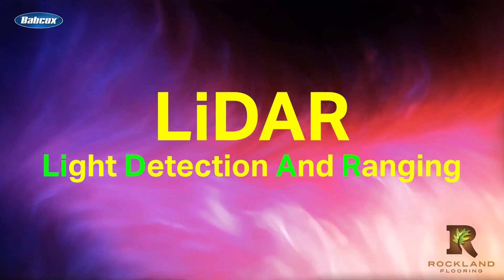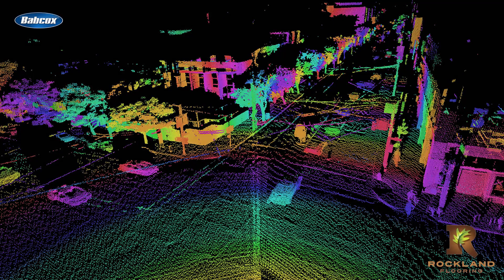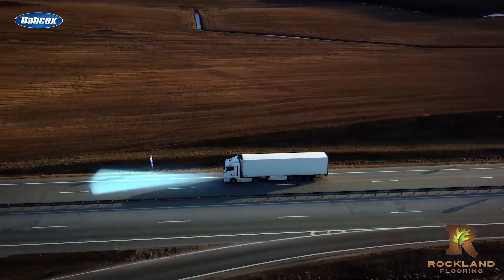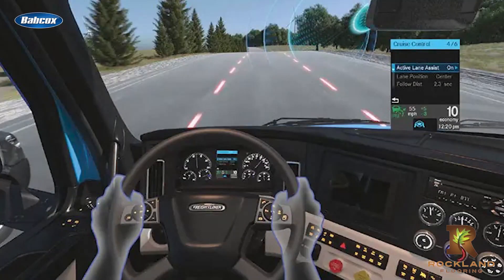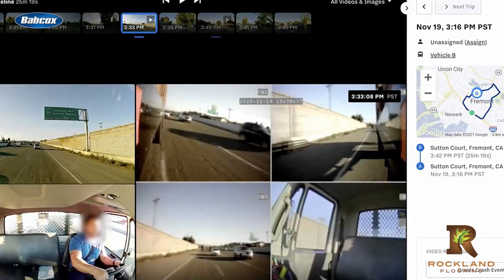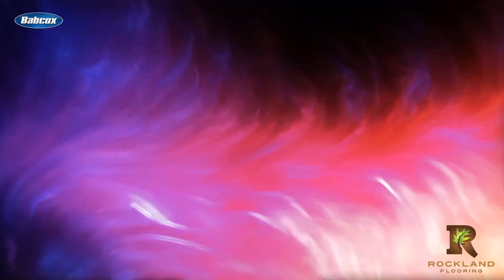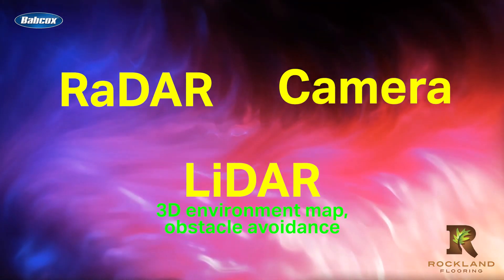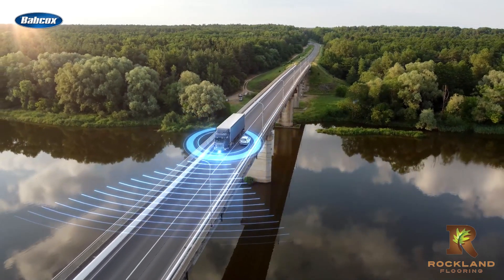The great sensory showdown: LiDAR, radar and camera technology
Radar sensors can also provide information on the vehicle's own speed, allowing it to maintain a safe distance from other vehicles on the road.

The tried and true camera technology is the use of visual sensors to capture images or videos of the environment. In heavy-duty operations, cameras can be used for a variety of purposes, such as object detection, traffic sign recognition, lane departure warning and driver monitoring.

Cameras can also be used to detect and recognize traffic signs, such as stop signs and speed limit signs, and provide the driver with real-time information on speed limits and other traffic regulations.

So now you have your information, but how do they work together?

When these technologies come together, they can provide a more complete and accurate understanding of the environment, which can improve the performance and safety of heavy-duty operations. For example, Lidar can provide a detailed 3D map of the environment, which can be used to detect obstacles and other objects in the environment. At the same time, radar can detect and track moving objects, such as other vehicles, and cameras can provide detailed visual information on traffic signs and other objects in the environment.

By combining the different data sets from these different sensors, the vehicle can make more accurate decisions and navigate the environment more safely.  Overall, the combination of LiDAR, radar and camera technology can provide a robust and reliable sensing capability for heavy-duty operations, making it an essential part of ADAS and autonomous vehicle systems. No one component is the standalone solution.

At the end of the day, I guess there is no competition. Each technology possesses its own unique strengths, but they all work together in harmony to provide the best possible outcome for fleet operations. Each equally relies on the other to accomplish optimal results. The unpredictability of today’s roads means it's all hands on deck for autonomous technologies.